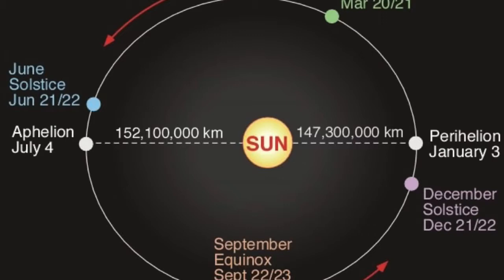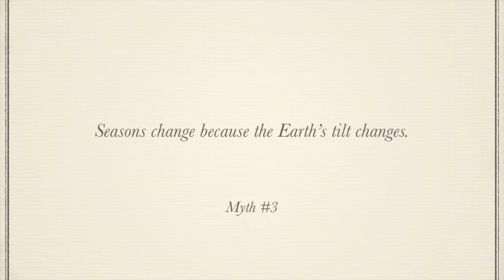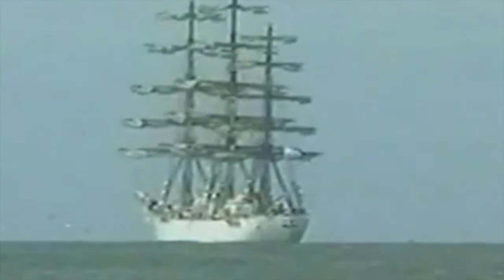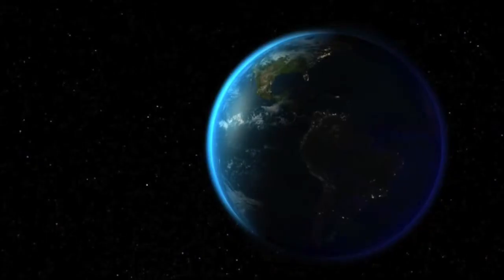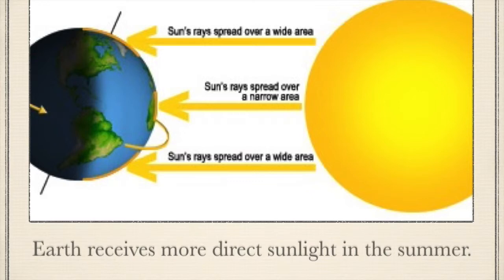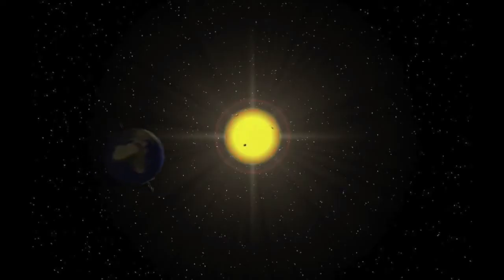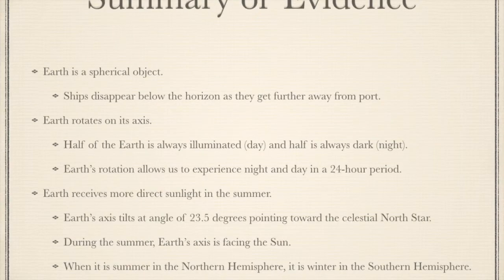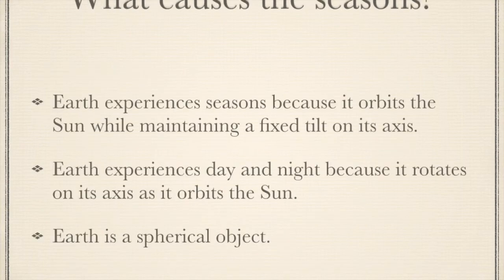Earth and Seasons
What causes the seasons?